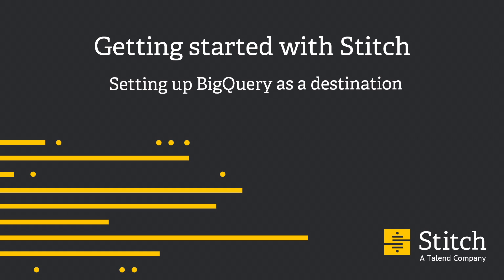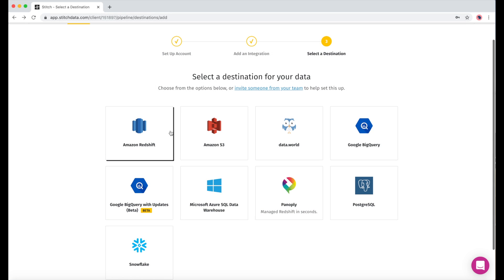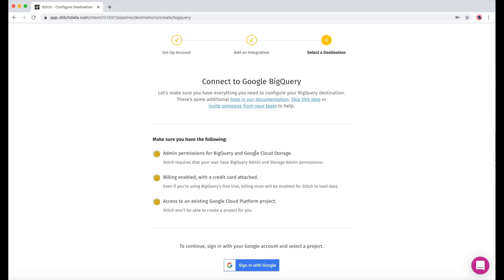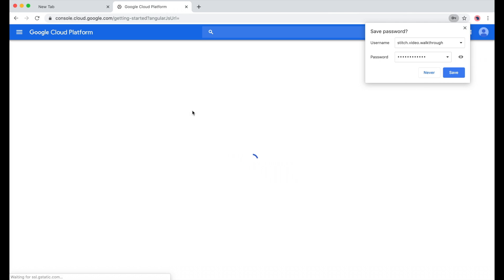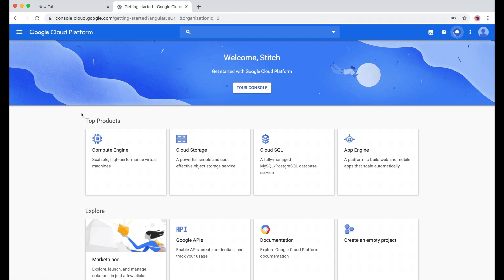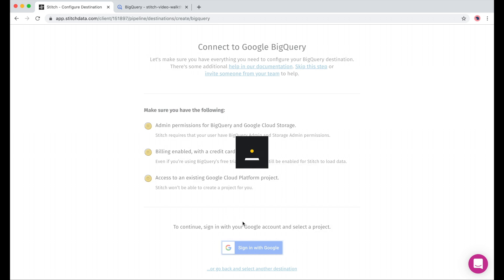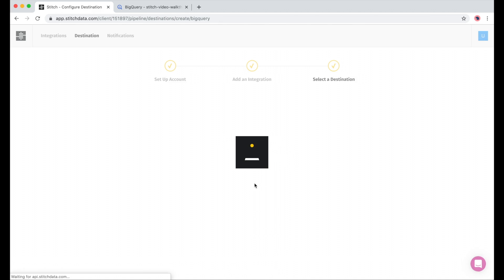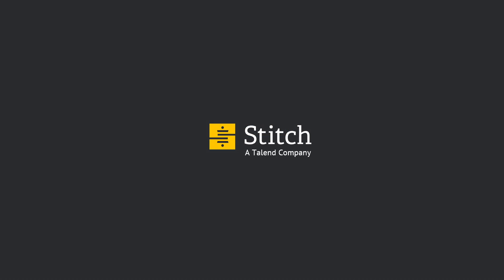Getting started with Stitch using Google BigQuery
Stitch is a cloud-first, open source platform for rapidly moving data. This video walks through the process of setting up a data warehouse so that it's ready to use with Stitch. In this video, we'll be using Google BigQuery as our data warehouse.